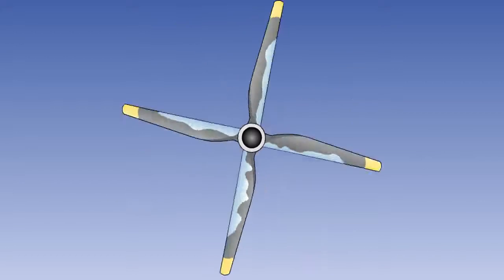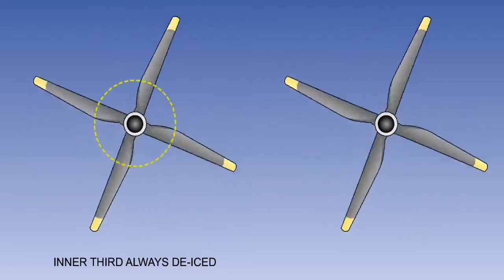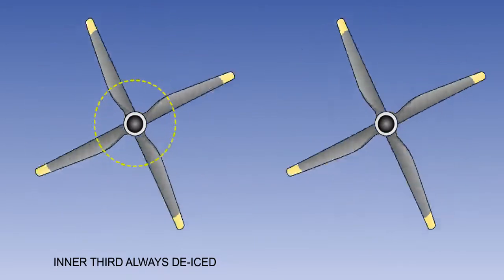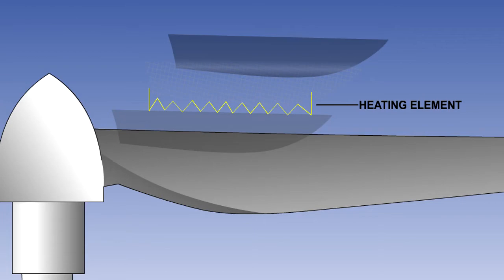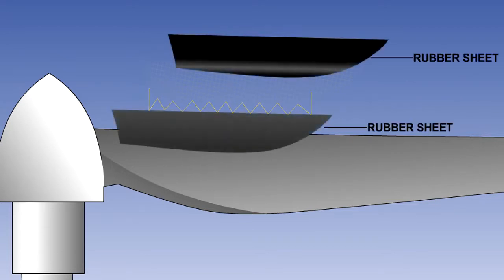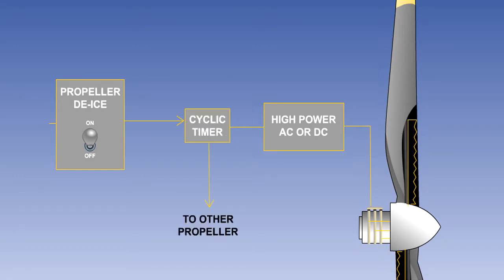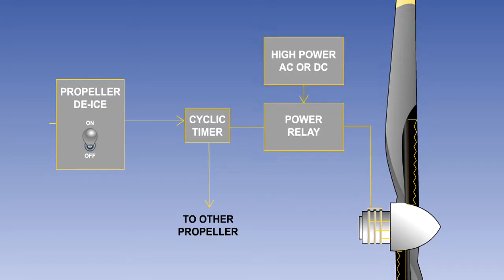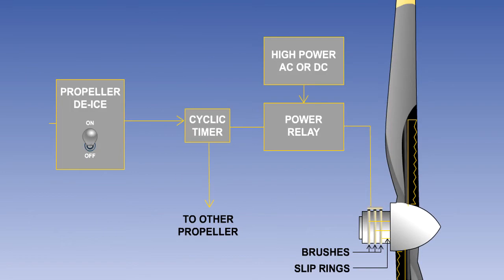49 ATPL Training Airframes & Systems #49 Ice & Rain Protection Propeller Protection